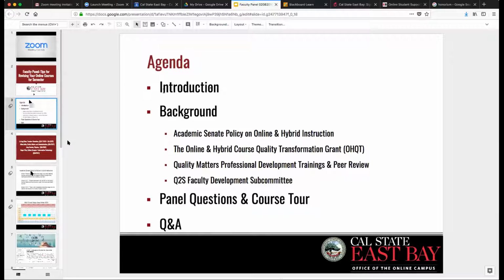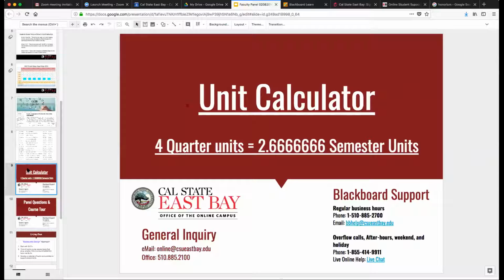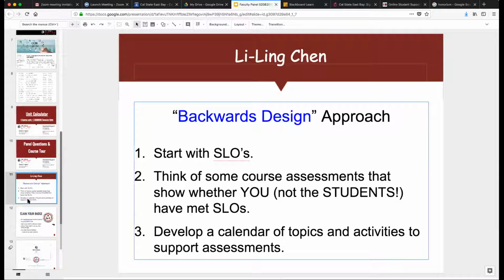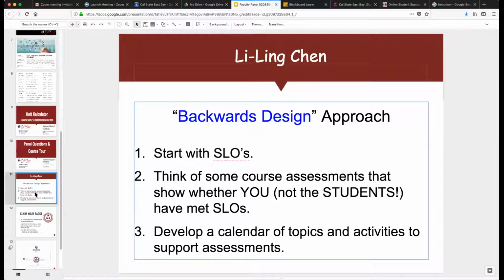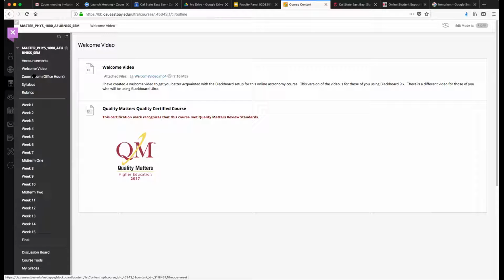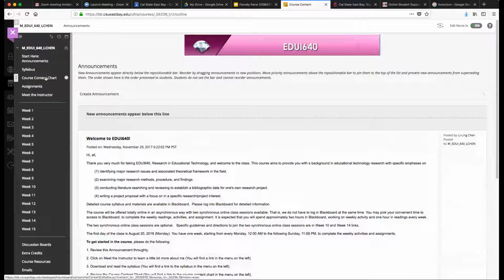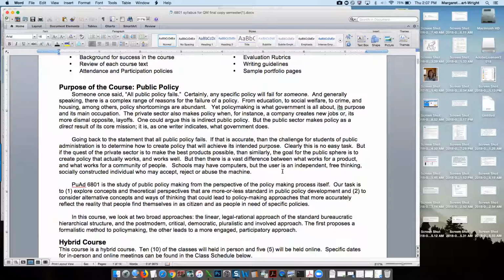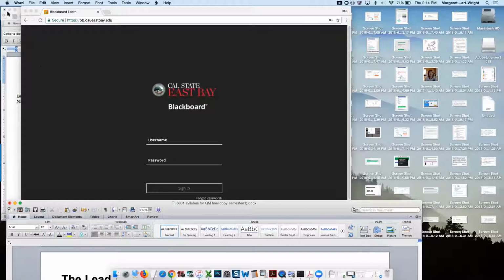Faculty Panel: Tips for Revising Your Online Courses for Semester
The Office of the Online Campus hosted a panel discussion with Amy Furniss (Physics), Li-Ling Chen (Education) and Alton Jelks (Public Administrator) about how to prepare courses for semester using the Quality Matters rubric.